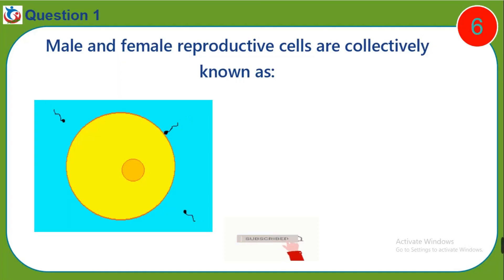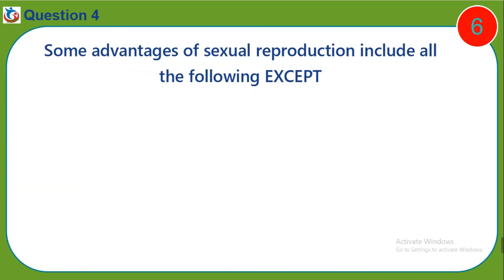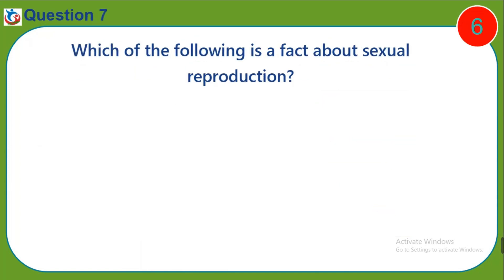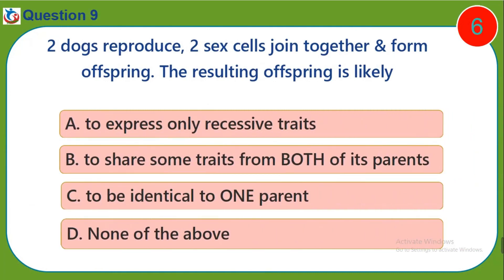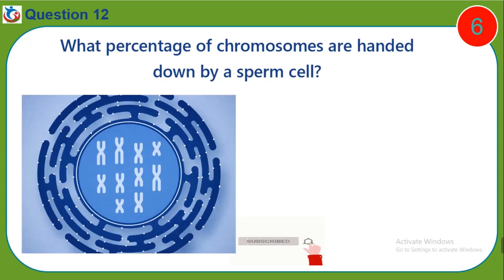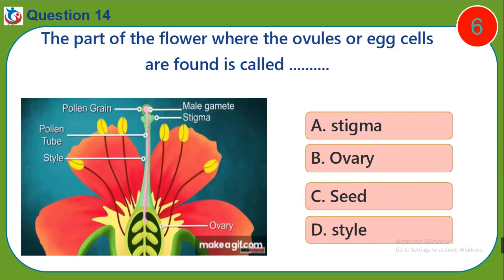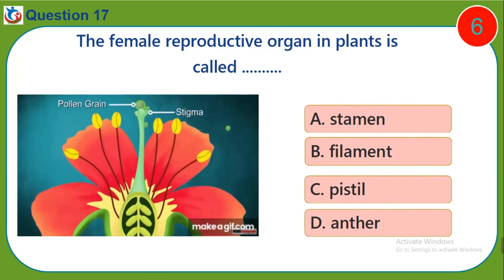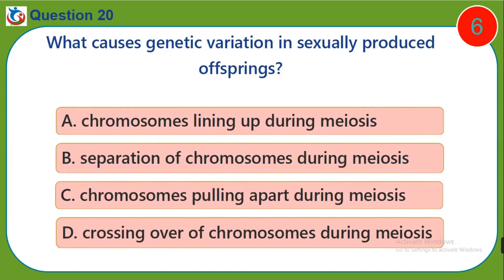Biology Questions and Answers | Sexual Reproduction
This video is directed towards checking students understanding of Sexual Reproduction. Sexual reproduction is a type of reproduction that involves a complex life cycle in which a gamete (haploid reproductive cells, such as a sperm or egg cell) with a single set of chromosomes combines with another gamete to produce a zygote that develops into an organism composed of cells with two sets of chromosomes (diploid).